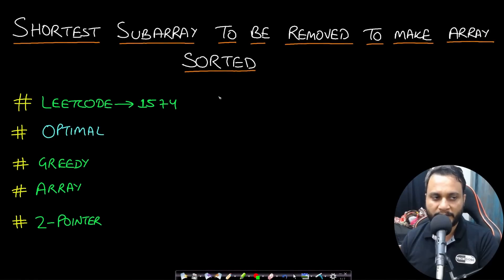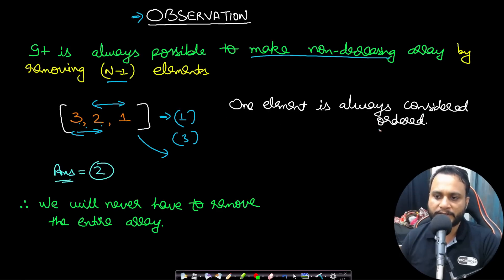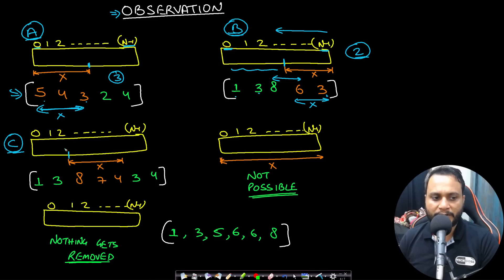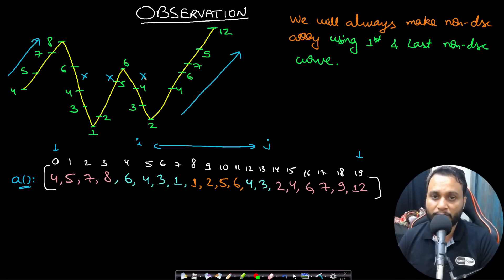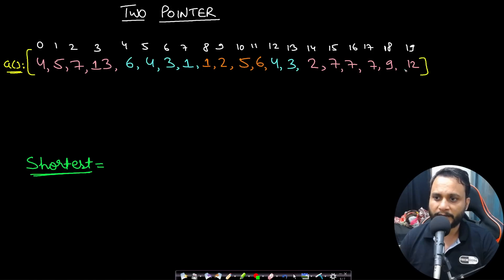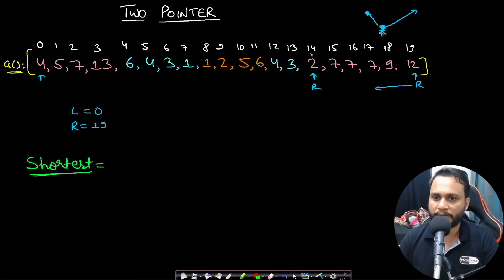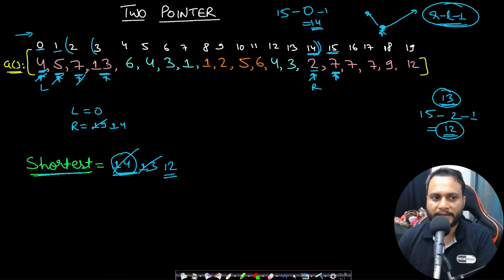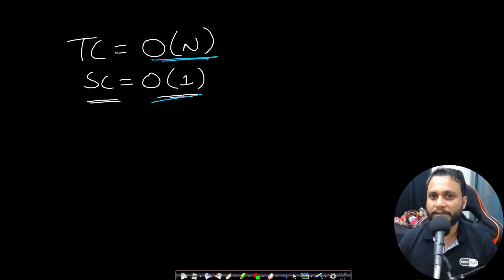Shortest Subarray to be Removed to Make Array Sorted | Leetcode 1574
This video explains Shortest Subarray to be Removed to Make Array Sorted using the most optimal greedy two pointer approach.